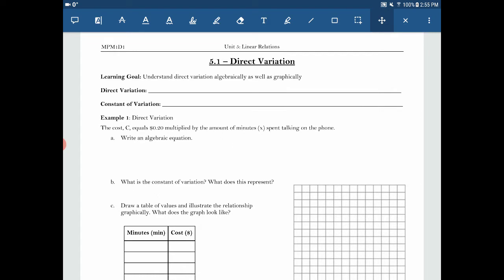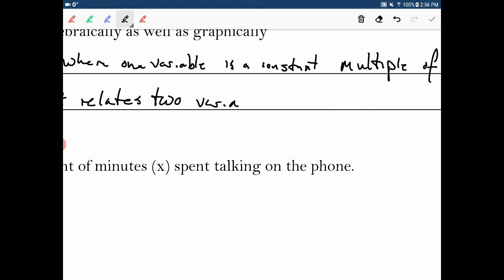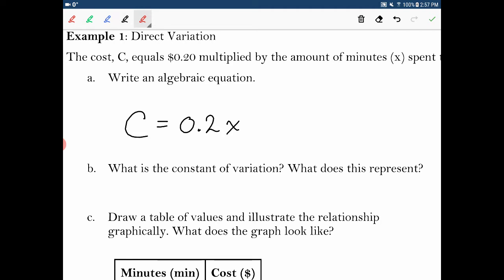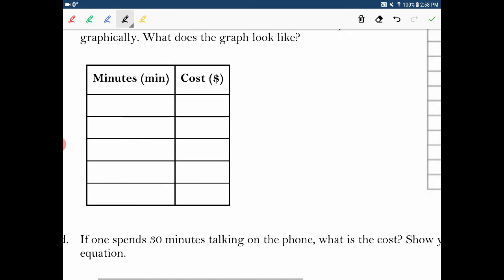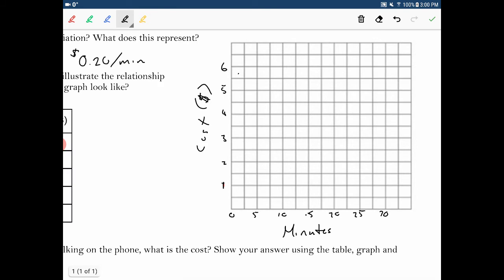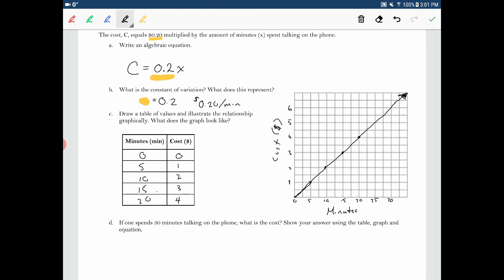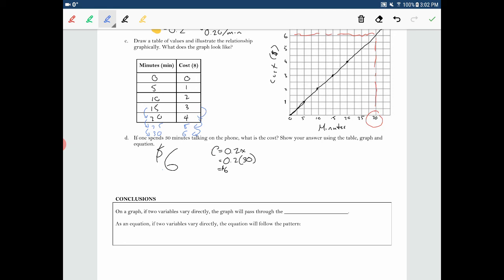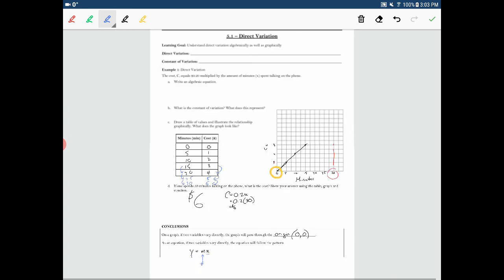9 Academic - 5 1 Direct Variation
If I could please direct you to the nearest math lesson...